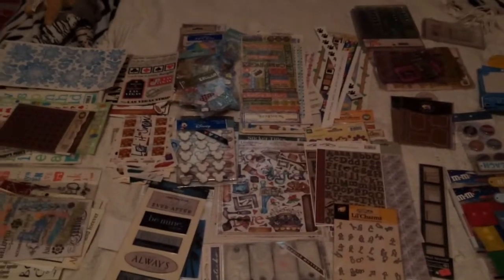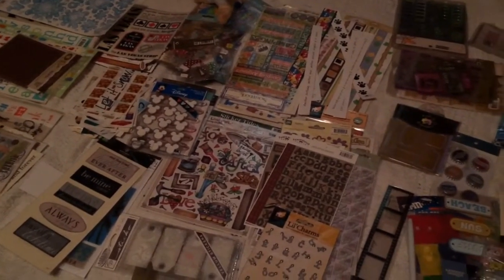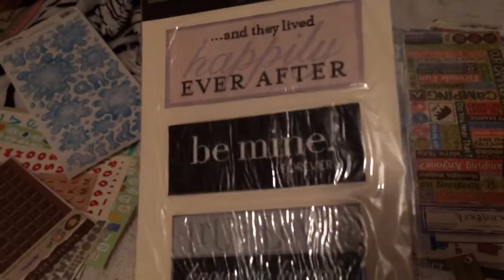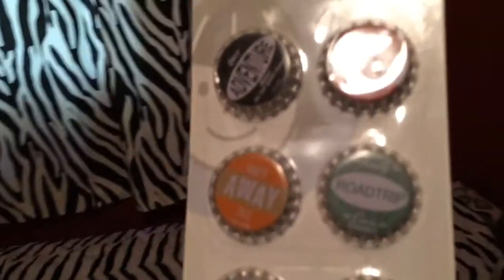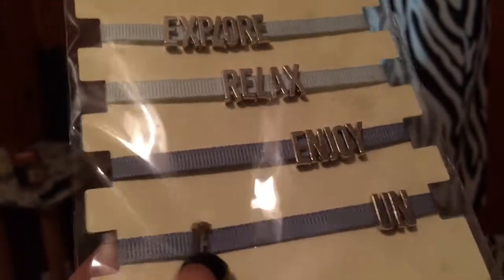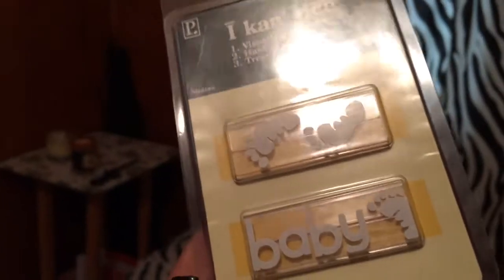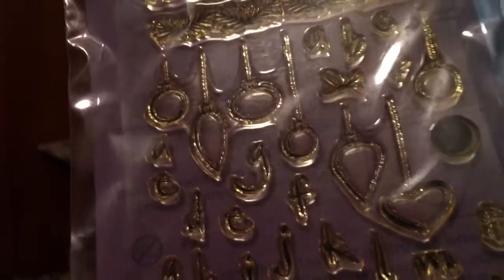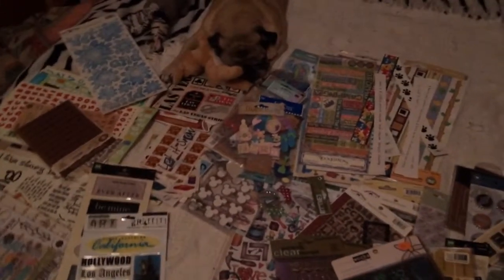Crafty Haul Pt. 1 (requested)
My witchy sister mystic moon gave me loads and loads of crafty goodies.